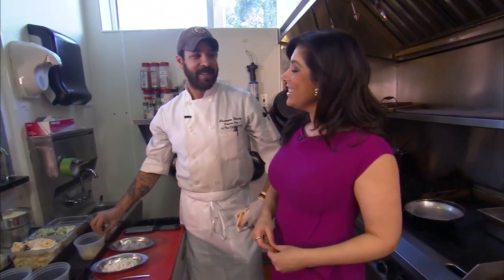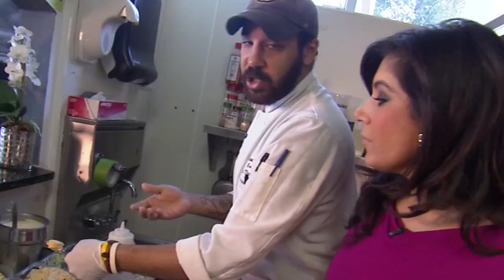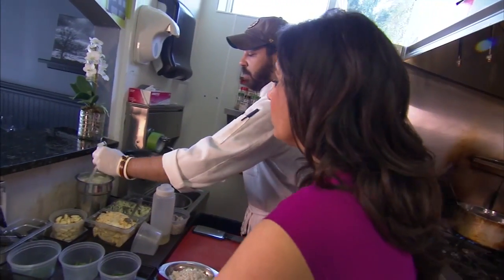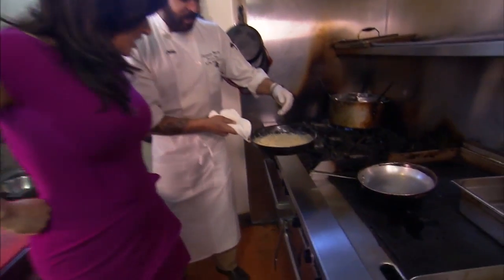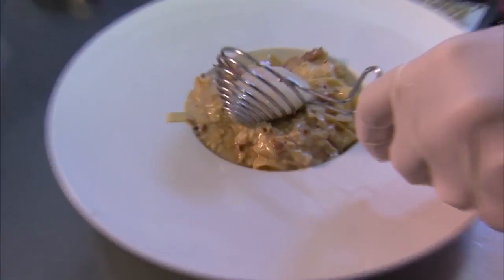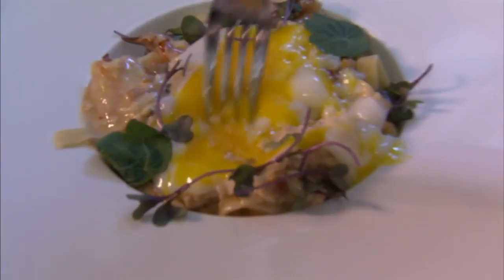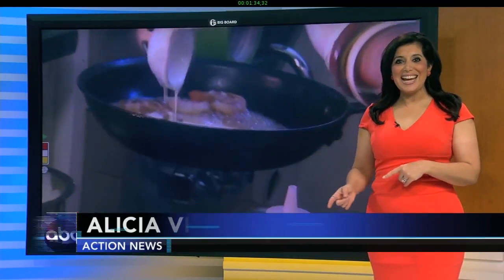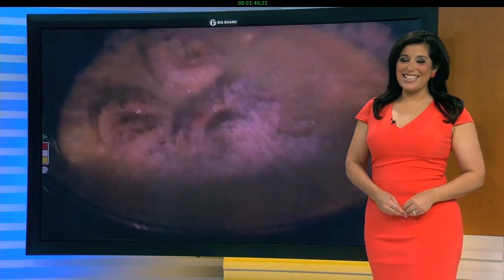Fettuccine Carbonara - 6-Minute Meal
fettuccine carbonara, in just six minutes